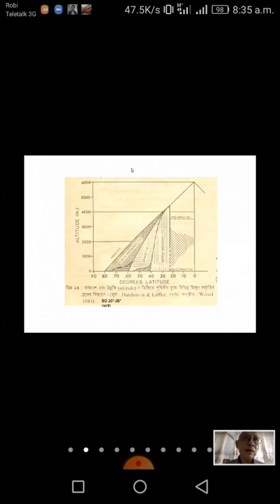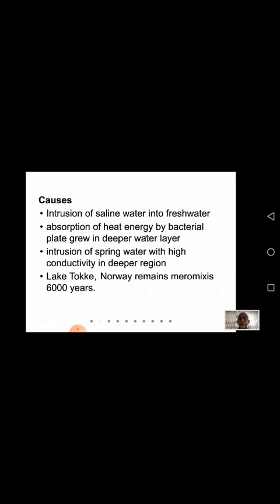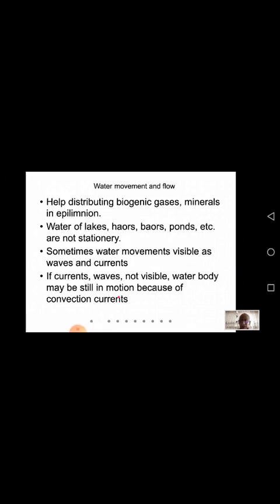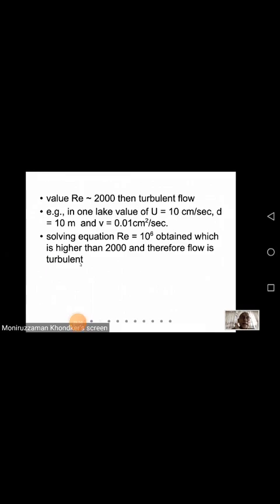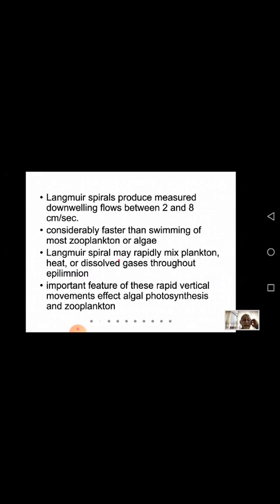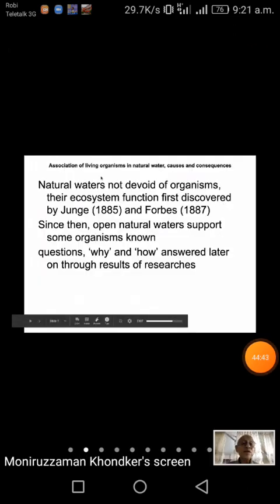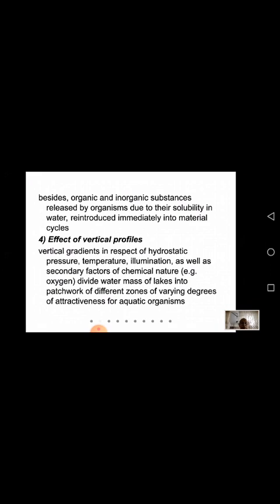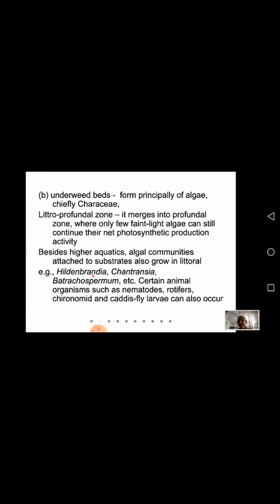Course no.:310, Course name:Introductory Limnology, 19/07/2020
A Class by:-
   Dr. Moniruzzaman Khondokar sir
   Professor
   Dept. of Botany